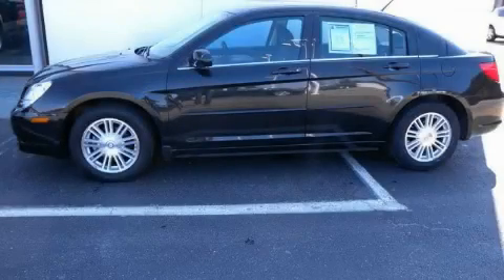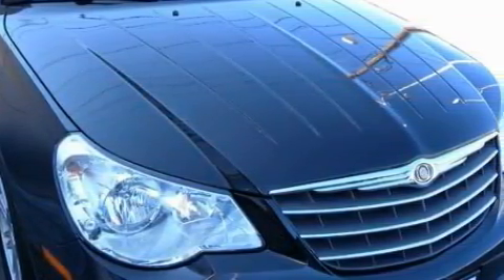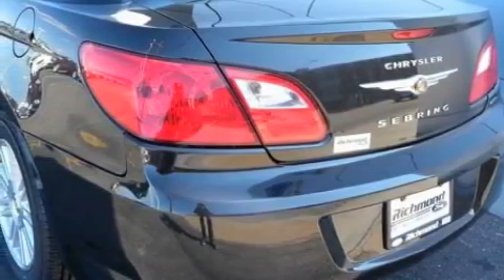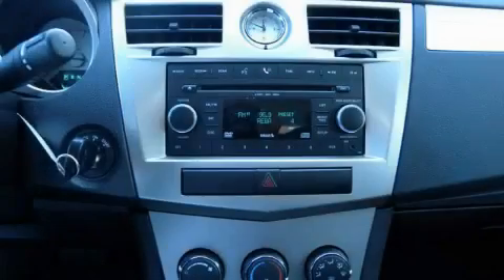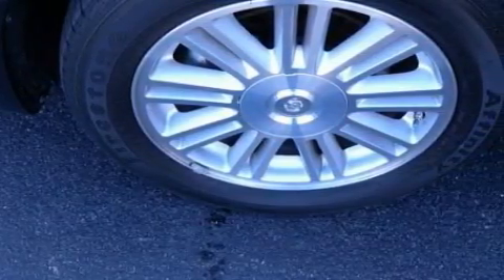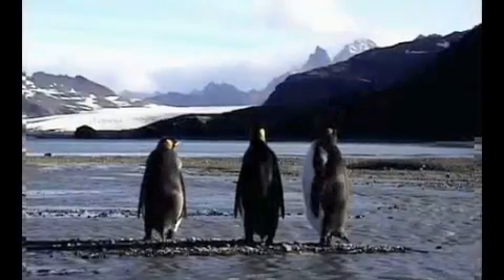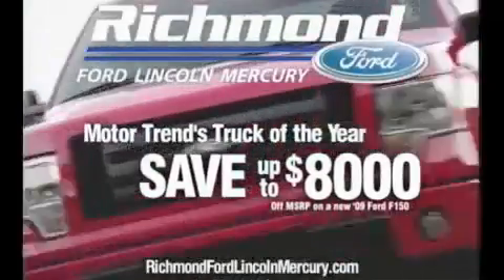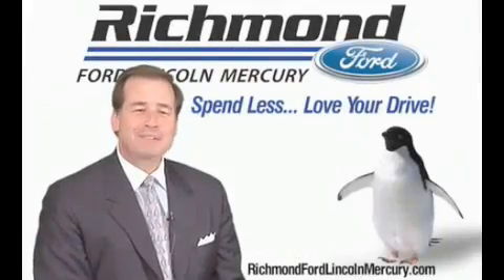2009 Chrysler Sebring Richmond VA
Year: 2009
 Make: Chrysler
 Model: Sebring
 Engine: Gas I4 2.4L/144
 Trans.: Automatic
 Exterior: Brilliant Black Pearl
 Miles: 41,931
 Interior: Dark slate gray

 2009 Chrysler Sebring Richmond VA